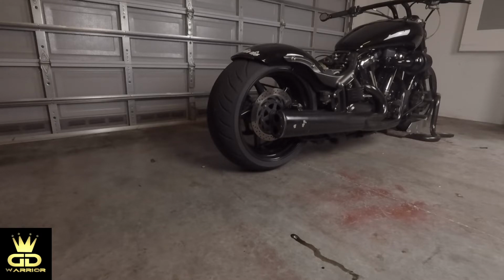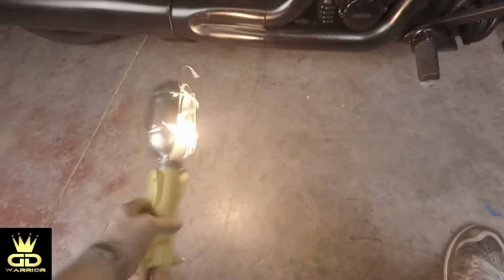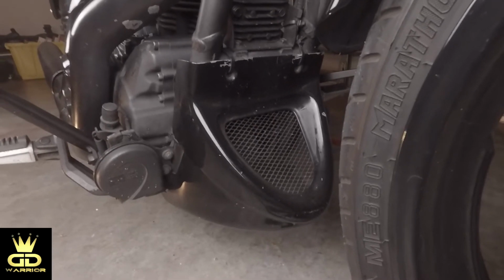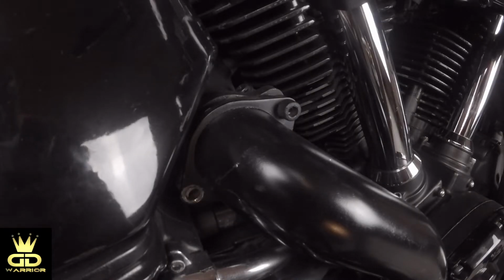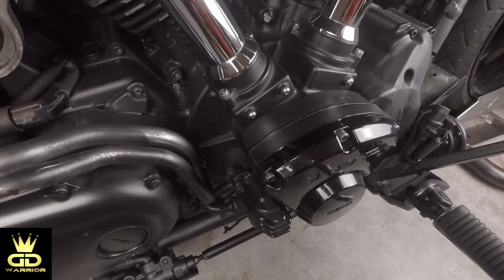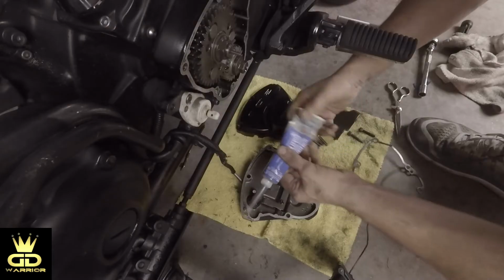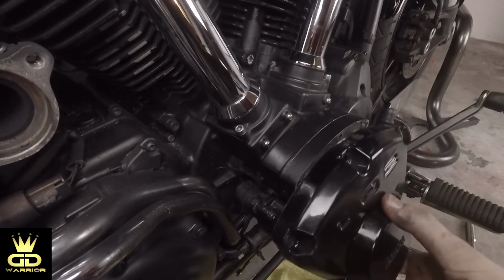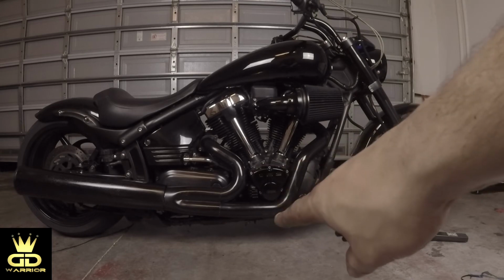Motorcycle oil leak fix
Motorcycle oil leak fix ● South Florida Bike Life ●
So my motorcycle is leaking oil and it looks like i have a motorcycle oil leak from bottom of engine area. I am going to show you a quick motorcycle oil leak fix. First, locate oil leak, second find the oil leak causes, third, fix motorcycle oil leak. we will find out together why you have a motorcycle oil leak and use permatex motorcycle engine oil leak sealant to fix motorcycle oil leak! the motorcycle oil leak sealant used in this video is the permatex ultra blue synthetic gasket maker. My motorcycle has full synthetic oil so make sure you use the proper motorcycle oil leak sealant in order to do the motorcycle oil leak repair! Permatex is a good product to do a oil leak fix with a oil leak sealer or oil leak sealant. To me the permatex gasket maker and permatex gasket dressing are definitely the best oil leak sealant. but thats just one of the many motorcycle tips that i can give. Lets get started with my how to fix motorcycle oil leak video the EASY way! Your Boy GD Warrior with South Florida Bike Life!

Support me while shopping at Amazon!

►My GoPro Helmet setup:
Schuberth S2 Helmet
Go Pro5 Hero Black
Go Pro 5 mic adapter
Go Pro Curved Helmet Mount
Purple Panda Microphone
Giant Squid Microphone
Sony ECM CS3 Microphone
Zoom H1 Field Recorder
Zoom H1 Dead Cat / WindJammer
Panavise Go Pro Suction Cup Mount